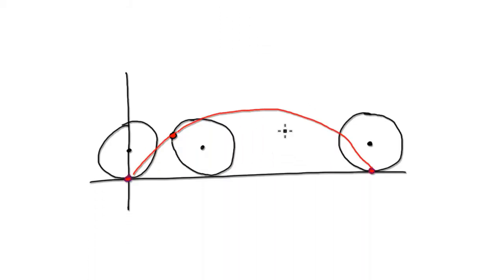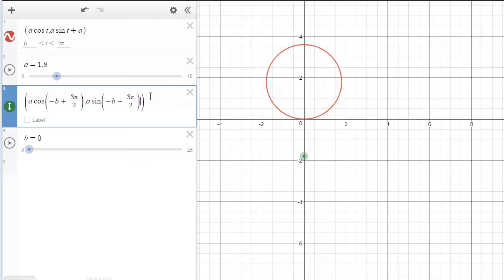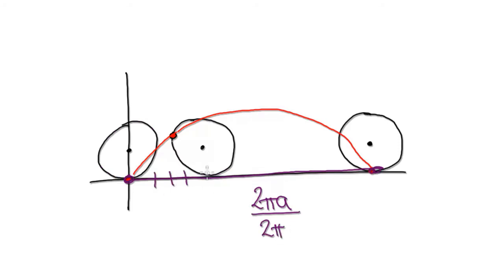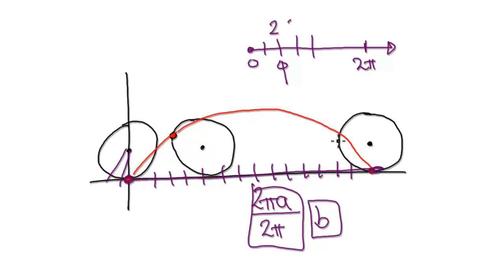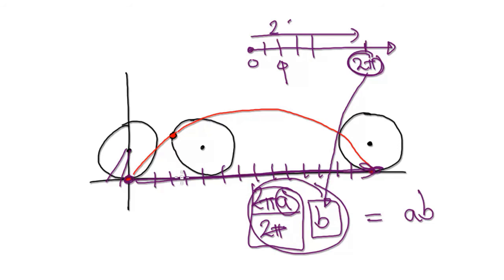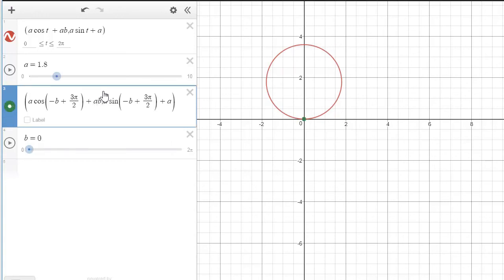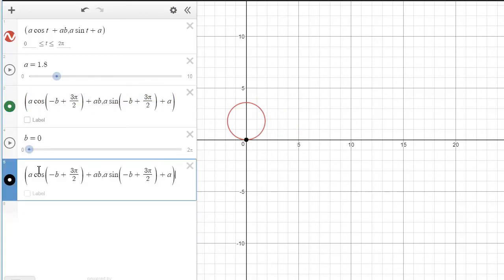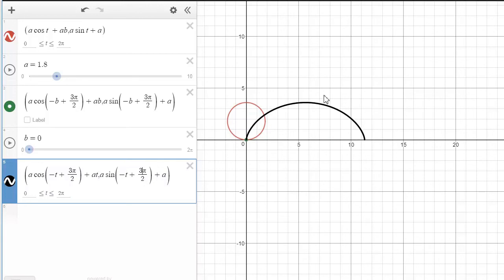Desmos, Parametric Equations, Cycloid - Part 2/2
Desmos, Parametric Equations, Cycloid